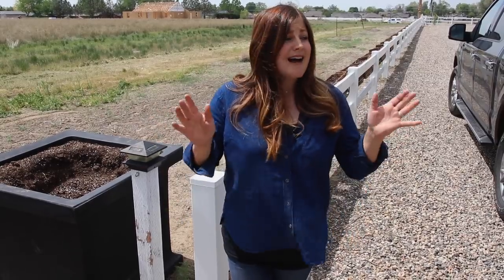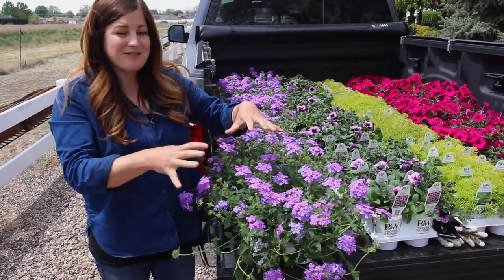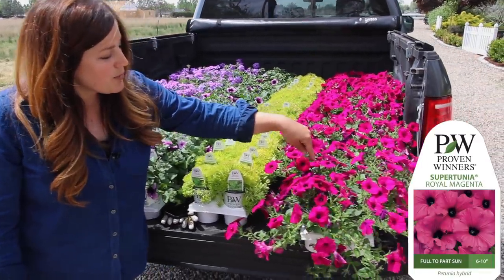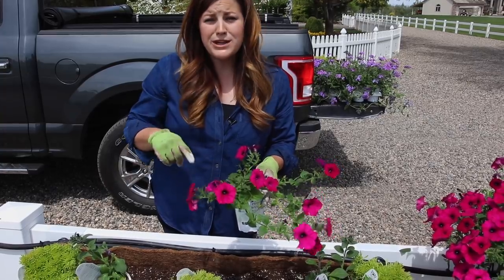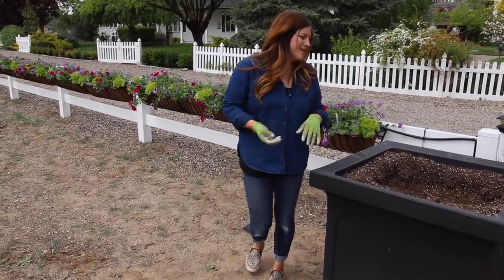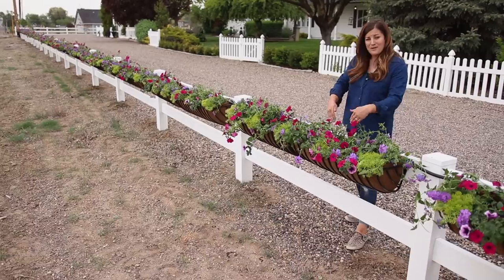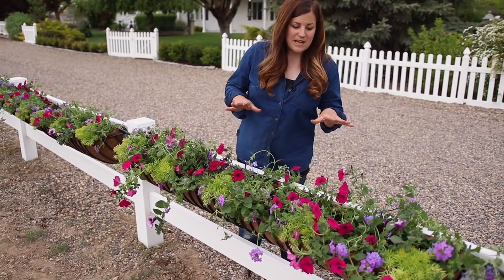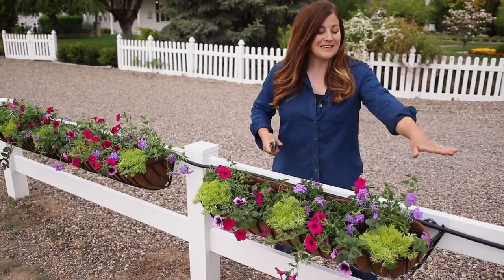Epic Hayrack Project Part 2 🌸🌸🌸// Garden Answer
🌿LINKS🌿
1/2" Drip Tubing
2 GPH Emitters
1/4" Drip Tubing

🌿MAILING ADDRESS🌿
Garden Answer
580 S Oregon St